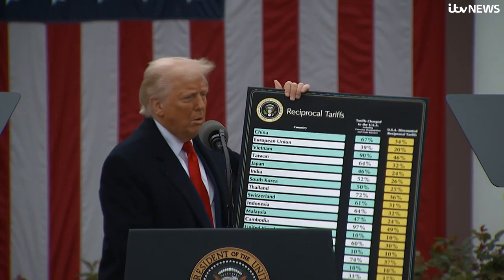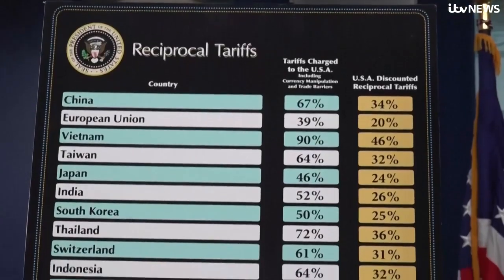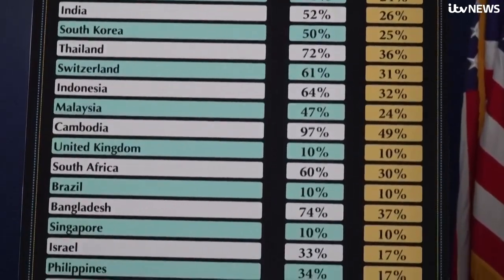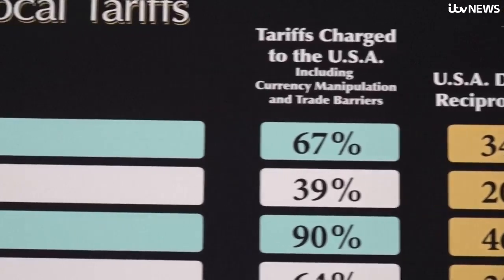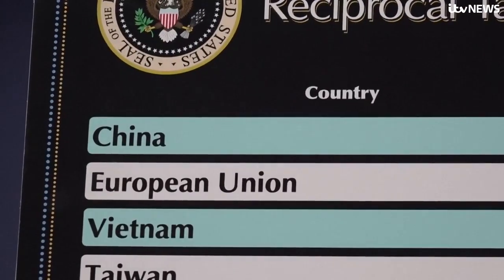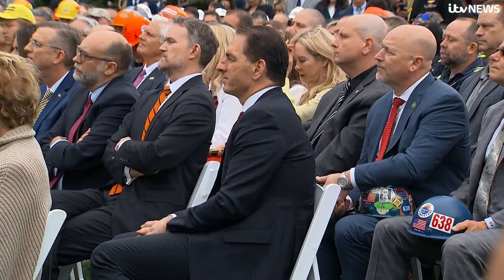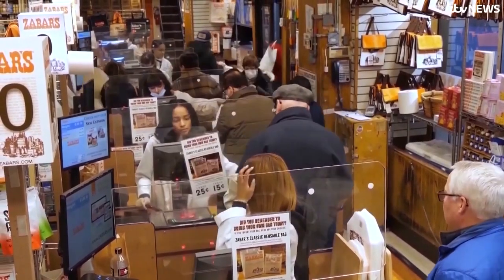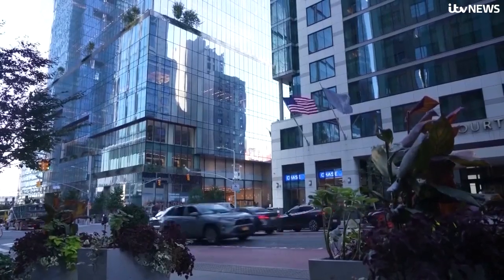Trump's Tariffs: Do the President's numbers along with his claims add up? | ITV News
ITV News takes a closer look at whether the sweeping new tariffs announced by Donald Trump are what they seem.